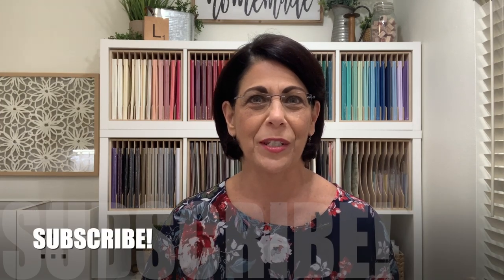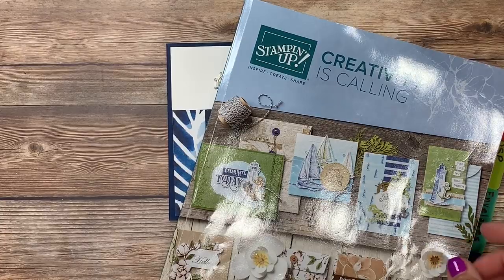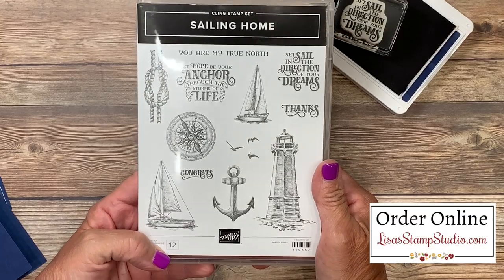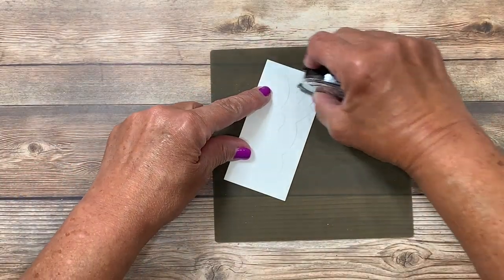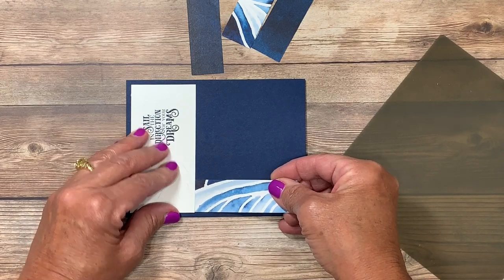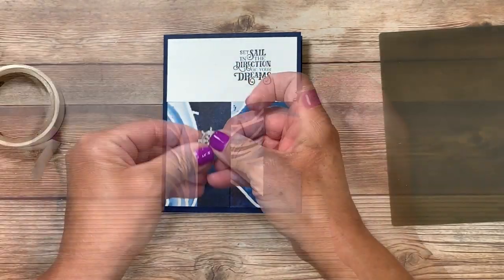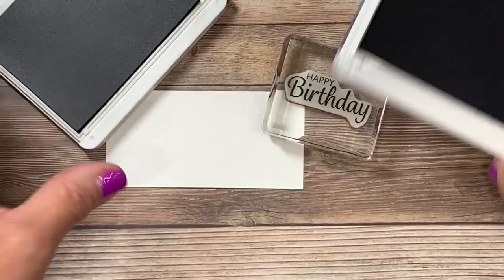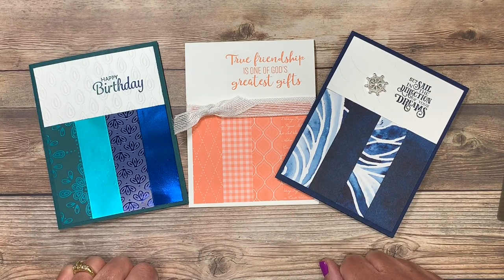Card Layout Episode #9: Take a Card Layout and Bring it to Life Series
Card Layout Episode #9: Take a Card Layout and Bring it to Life Series. I titled the series ‘How to take a card layout and bring it to life because that’s what I’m going to teach you how to do! I hope you’ll love seeing how these card design ideas ‘come to life’ and how different a card can look when using the same layout.

During this series, you'll receive a card sketch (also known as a card layout) plus several samples using the sketch. Card sketches provide details for a layout which simplifies the design process. And this series is unique because my card sketches will include measurements! Simply choose your stamp set and your colors! Be sure to scroll down past the video so you don't miss the pictures of each card, along with their respective supplies.

Let's get started with card layout episode #9 and you'll see how easy this is and what a fun way to use up your paper scraps for handmade cards!

To view the sketch, additional photos, order supplies, and read about my rewards program and look for the August 7, 2019 post.